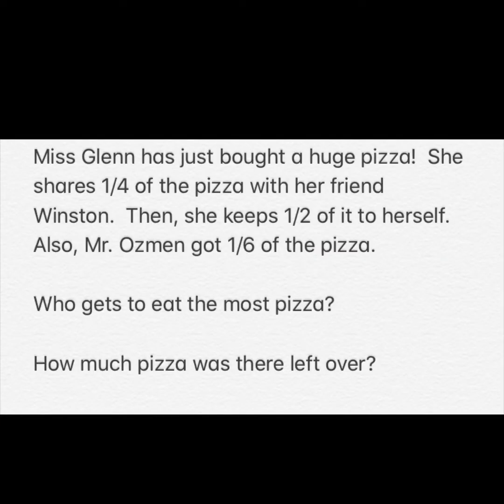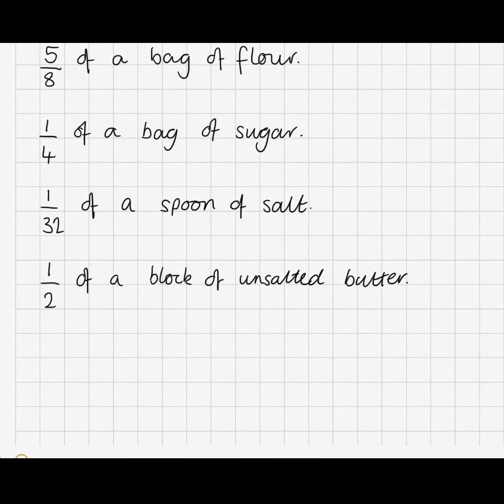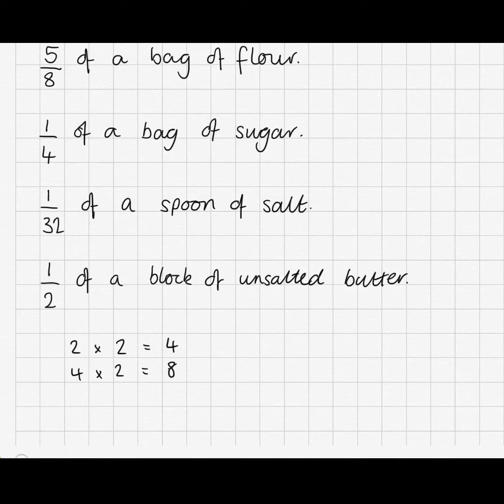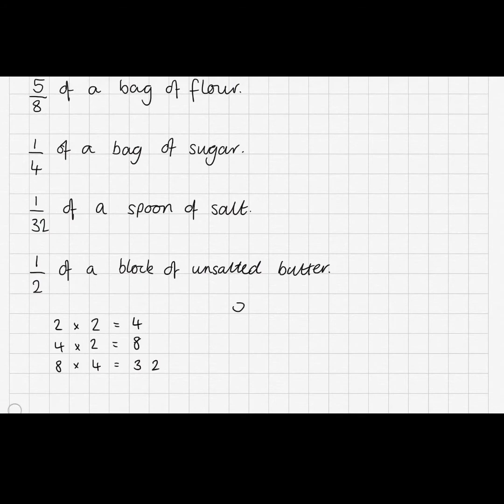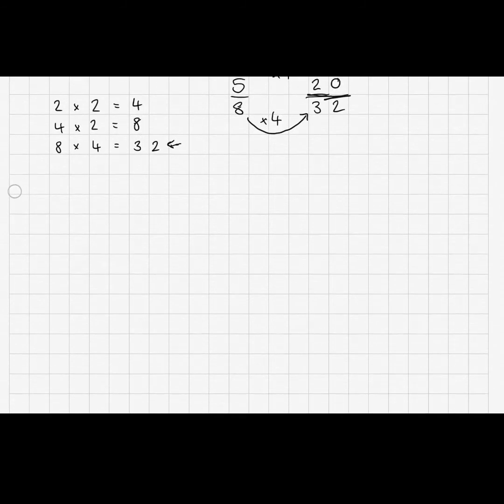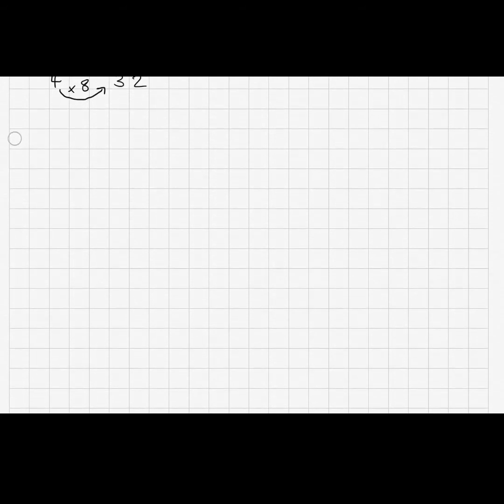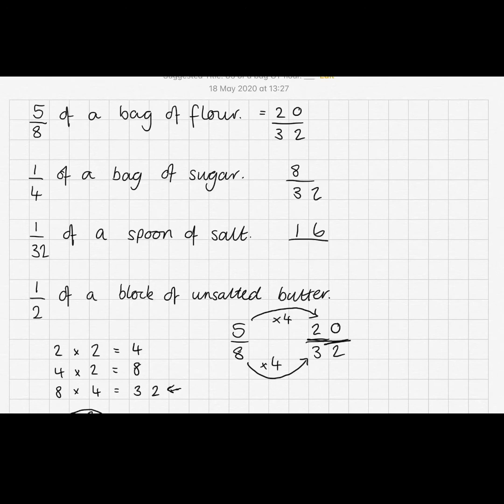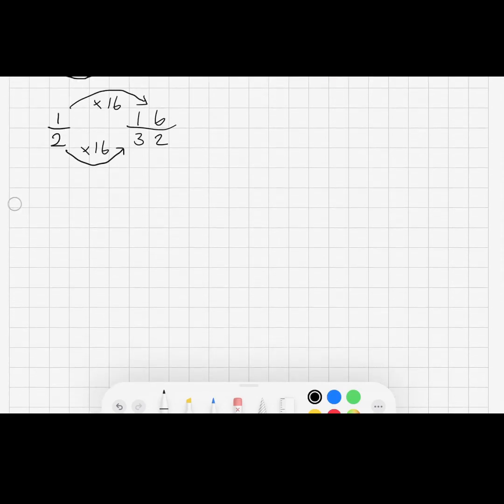Y5 Maths Challenge with Mr. T!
Can you help Mr. T with his Maths again?